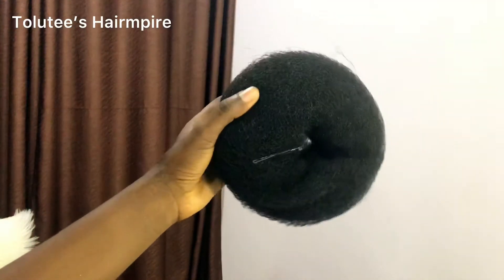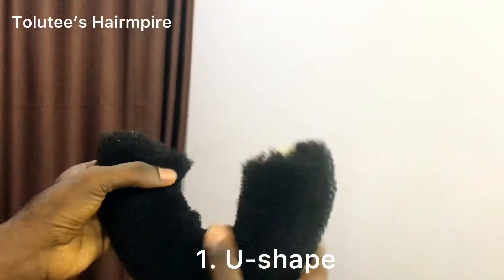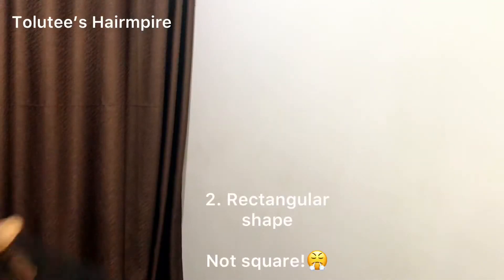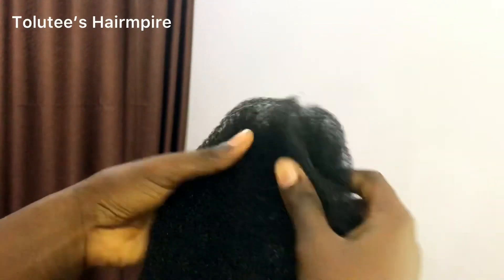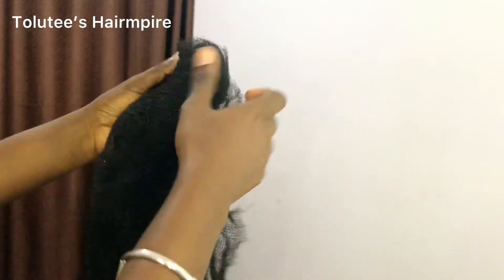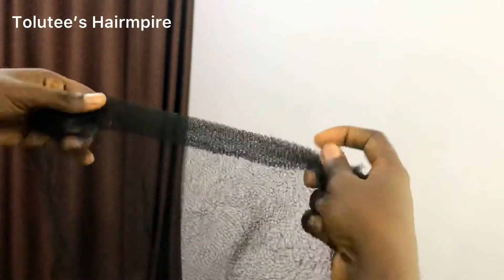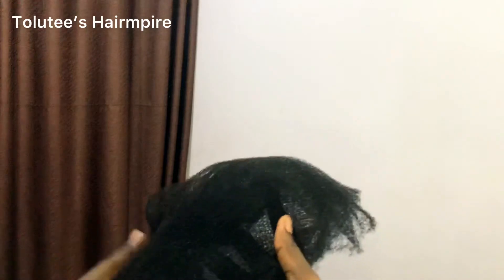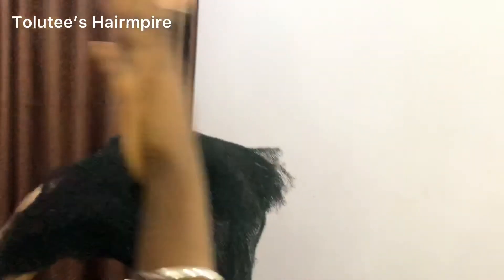HOW TO CREATE DIFFERENT SHAPES OF HAIR PADDING (requested video)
Have you been wondering how those hairstyles are created with different shapes of padding? Here’s how to create your own padding too as you’ve requested...